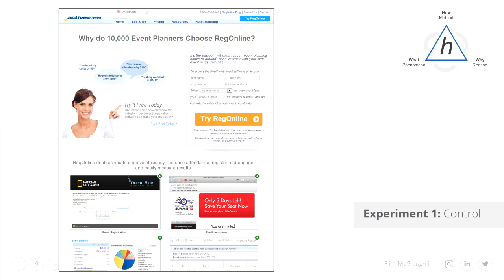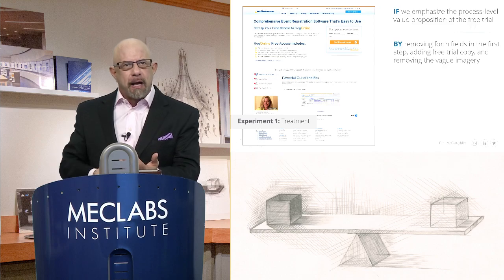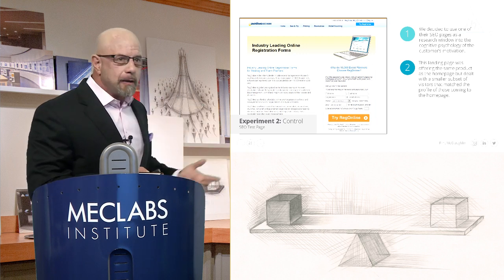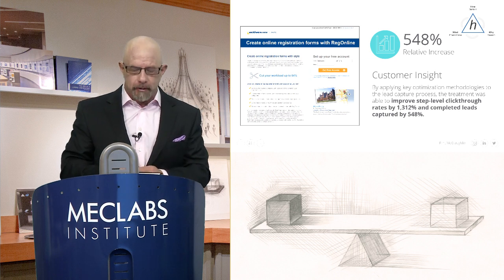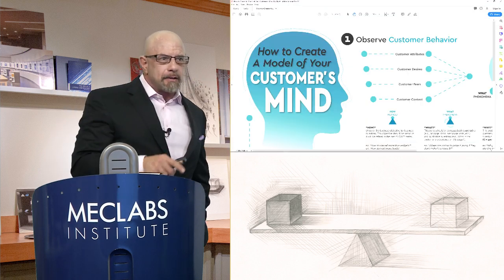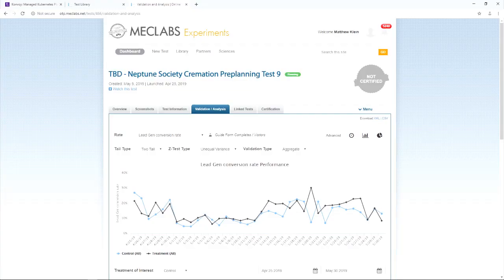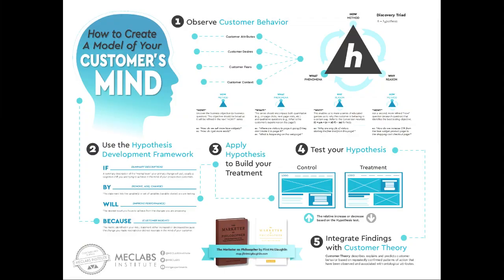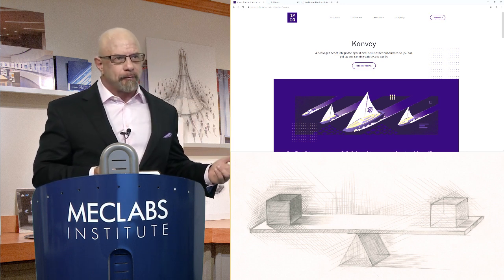How to Create a Model of Your Customer’s Mind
❗This replay begins @ 0:47

Download a PDF copy (in two sizes) of the Infographic - How to Create a Model of Your Customer’s Mind

When Flint McGlaughlin taught about customer theory and how to build a predictive model of your customer’s mind, many people found it helpful and asked for the video replay. But there was a technical error.

So in our next YouTube Live, Flint will reteach the session but in an even more compelling fashion – the session will be built around a giant graphic that outlines every key piece while incorporating it all into a single coherent picture.

Join us live as Flint challenges the typical marketing campaign paradigm with a radical new way of directing your marketing energy. Discover the three most important factors you need to truly build an effective customer theory.